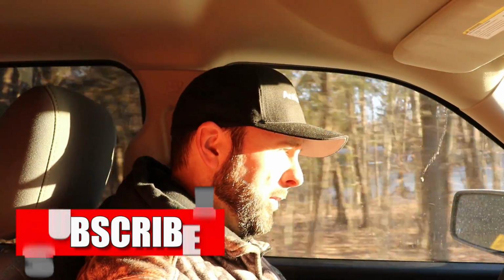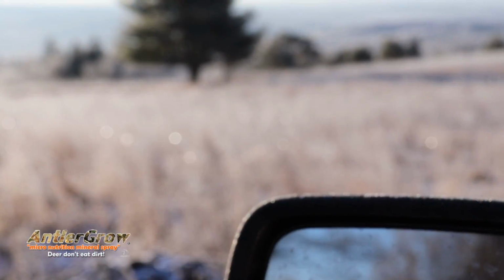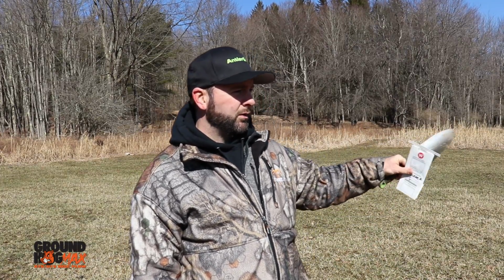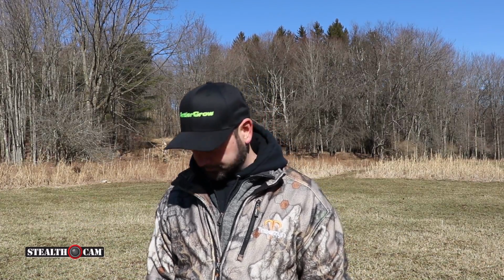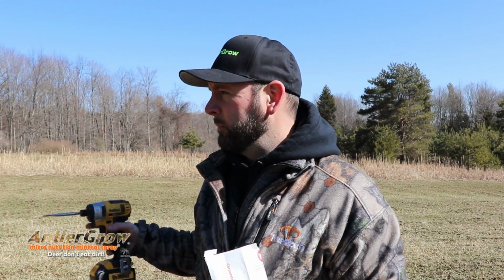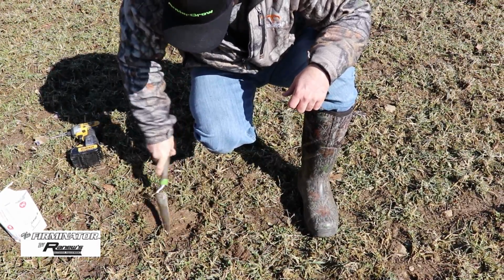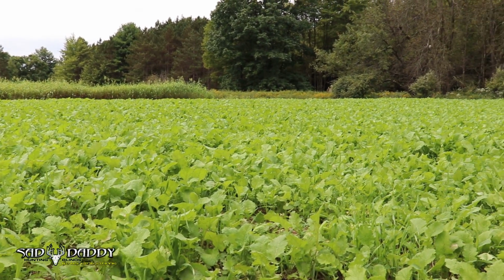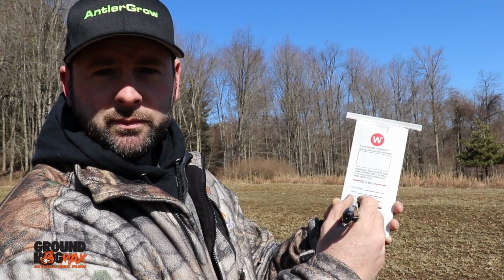How NOT To Take Soil Samples | THE FROZEN TUNDRA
That time of year to start thinking about taking soil samples for all your food plots. Soil samples are so important not only for the health of the soil but also the health of the deer. IF you don't soil sample most times you are wasting time and money.
* I am not recommending you take soil samples in frozen ground *